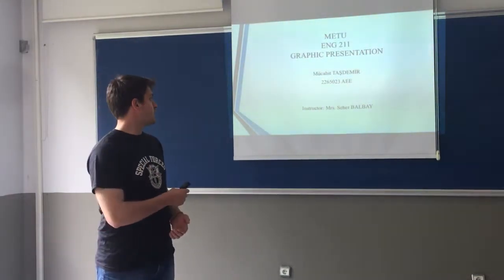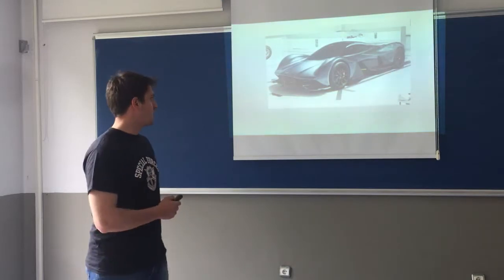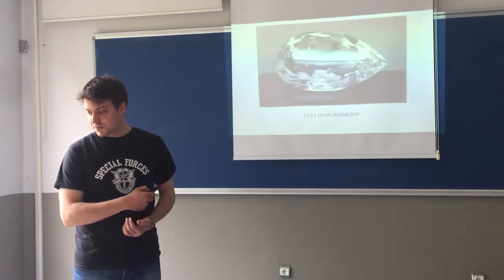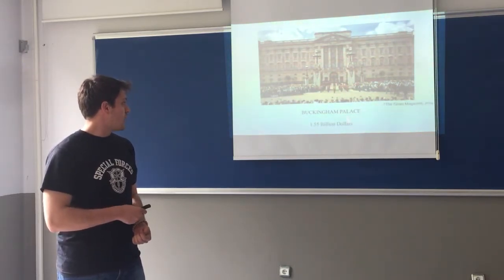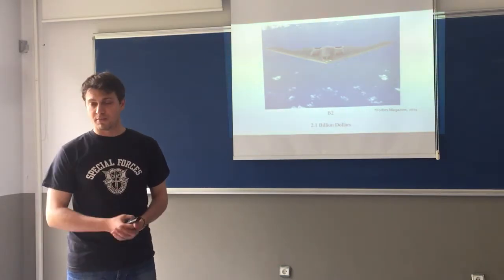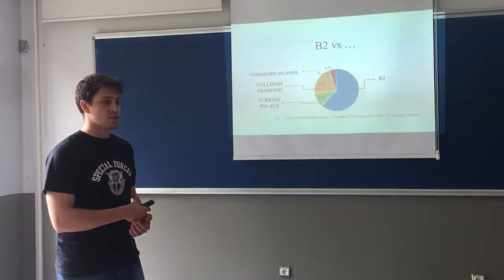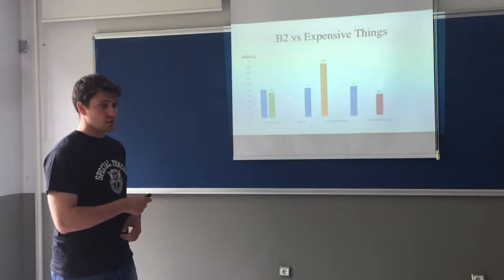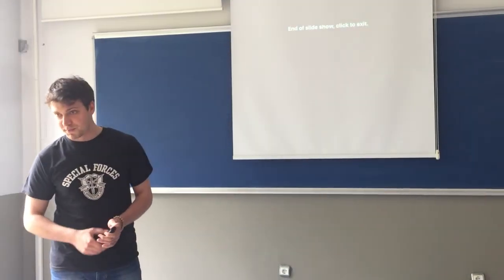The most expensive product